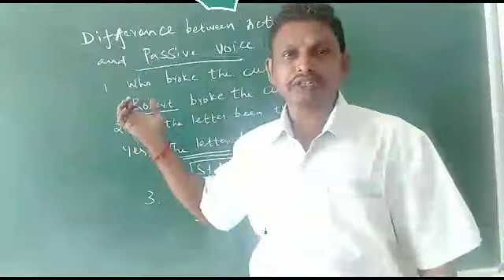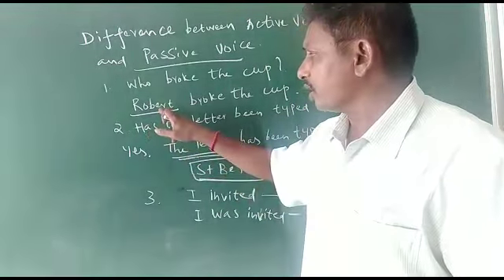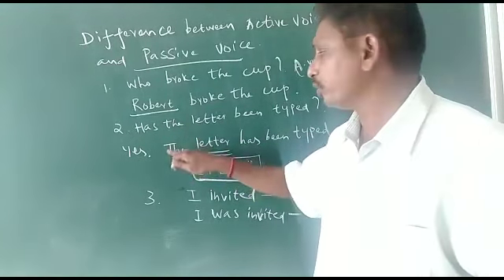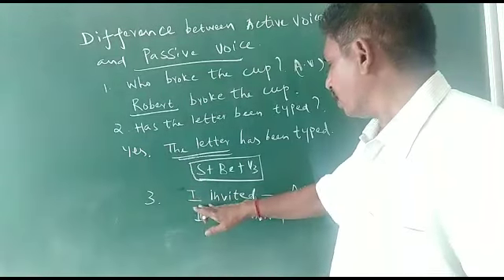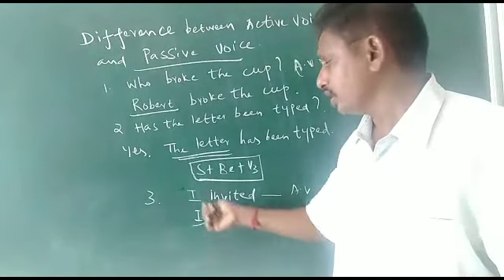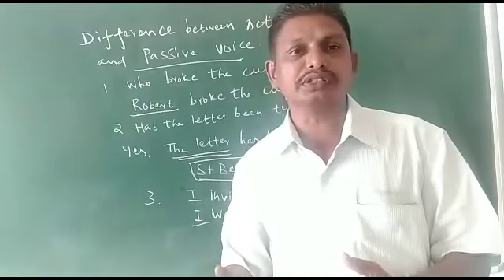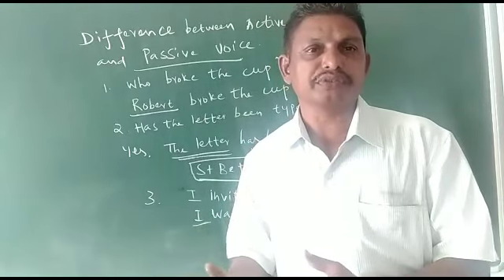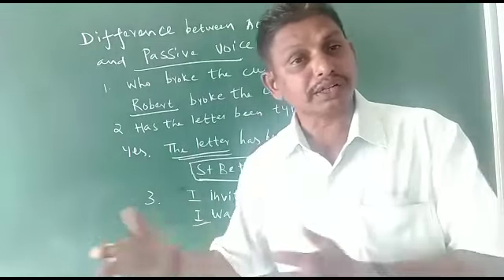DIFFERENCE BETWEEN ACTIVE AND PASSIVE VOICE||English||@Learn English with PC